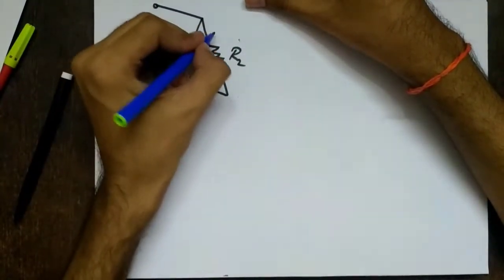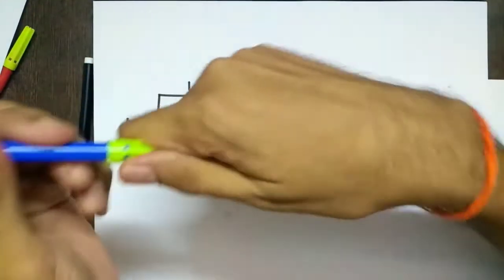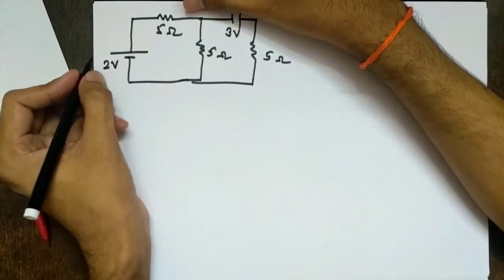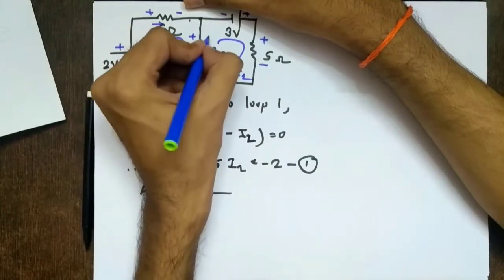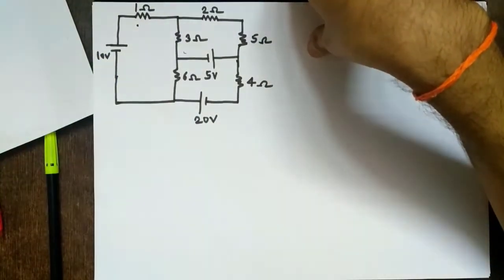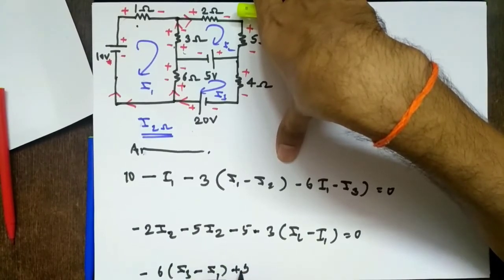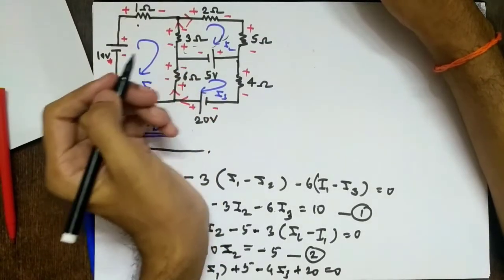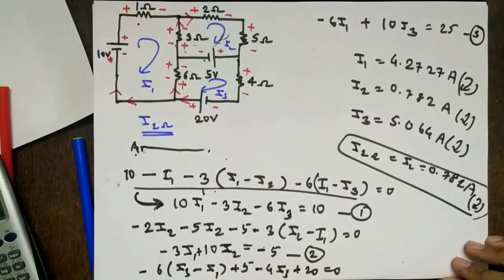Network Theory - Lecture 2 - Kirchoff's Voltage Law (KVL)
This video is part of a course Network Theory prescribed by University of Mumbai for the students of Sem III.